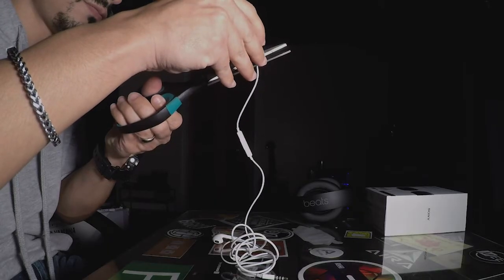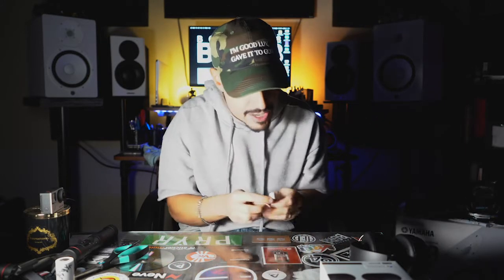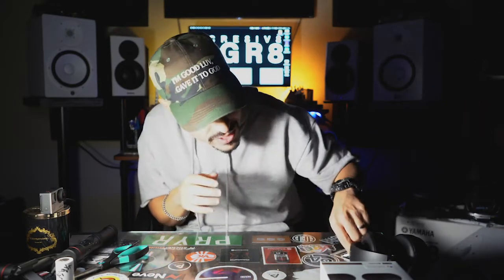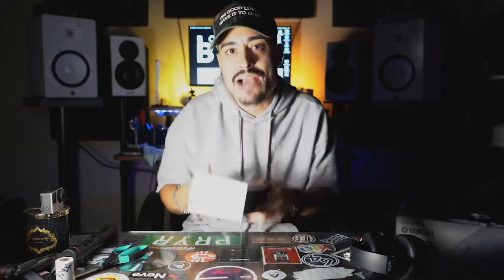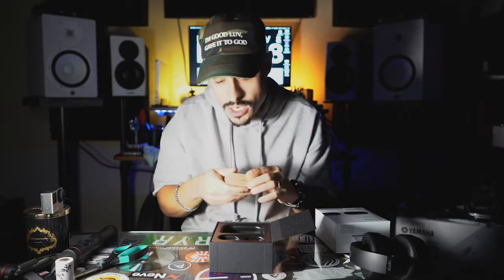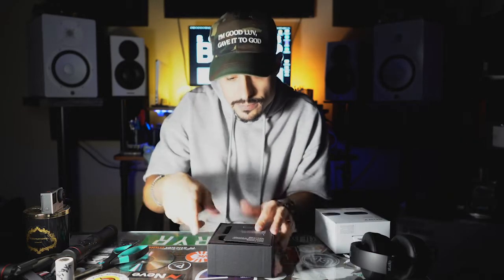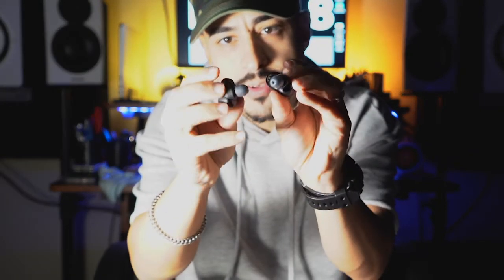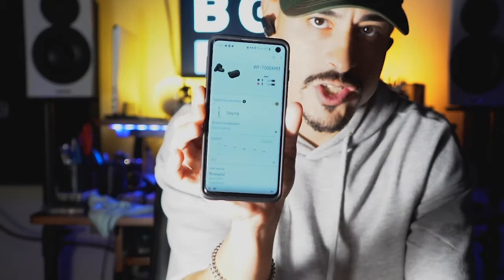Sony WF1000XM3 Review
A quick dive into the True Wireless Noise Canceling earbuds by SONY.

SONY A7III

Rode Wireless GO:

Gorilla Pod
WHAT I USE